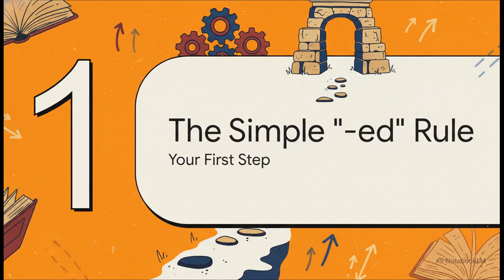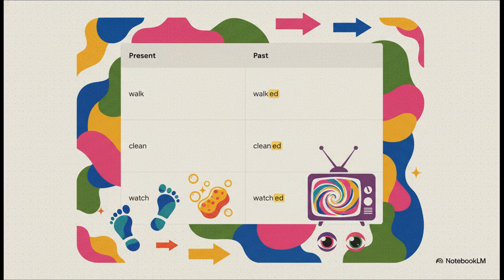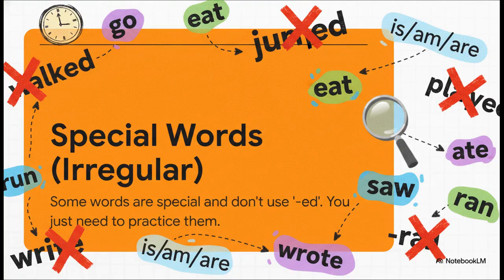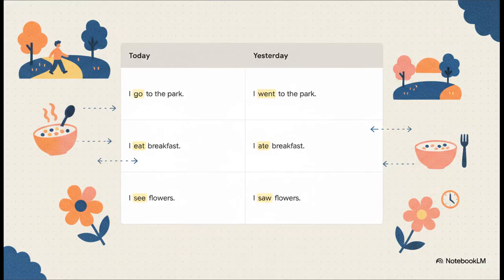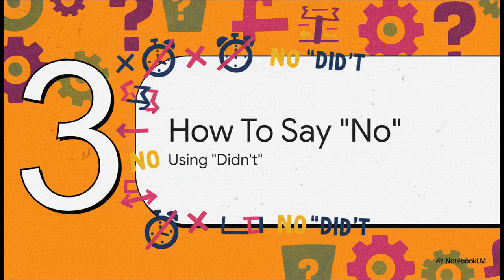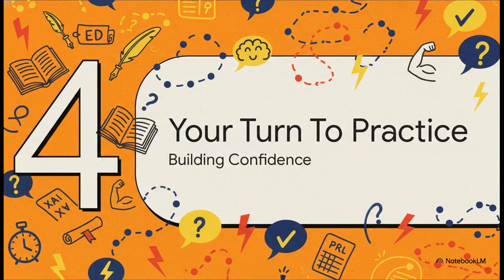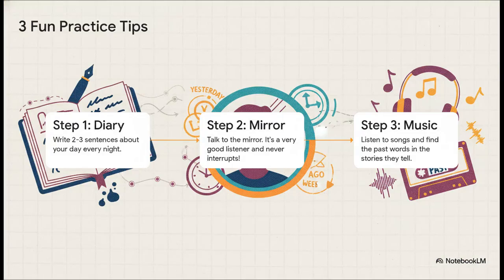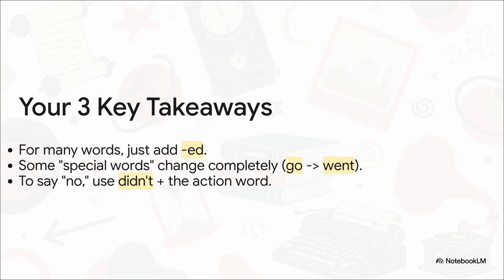This video is designed specifically for English learners who want to master the Past Simple tense.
Welcome to your new home for mastering English! I’m an English teacher with 22 years of experience helping students find their voice. But more importantly, I am an English language learner just like you. I know exactly how it feels to be overwhelmed by complex grammar and confusing idioms. Because I’ve walked this path myself, I don’t just teach rules—I provide the empathy and practical strategies you need to succeed. Whether you are a student or a professional, I am here to simplify your journey and turn frustration into confidence. Let’s master this language together, one step at a time.